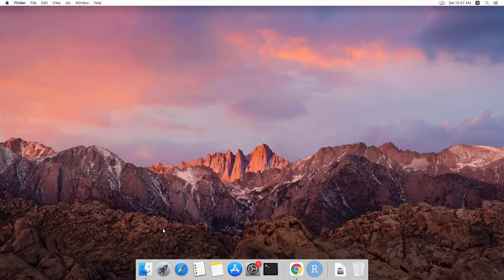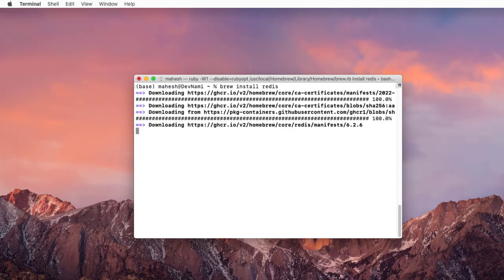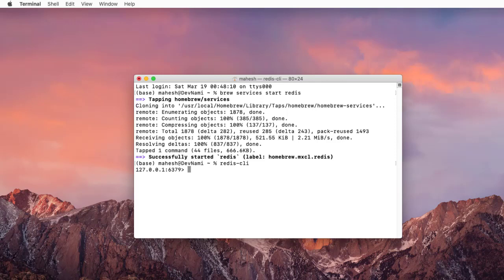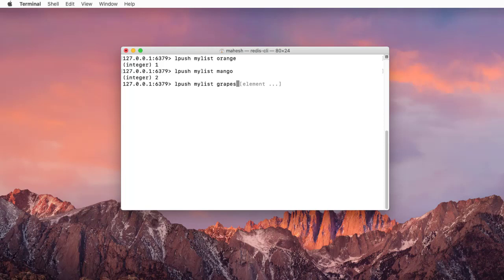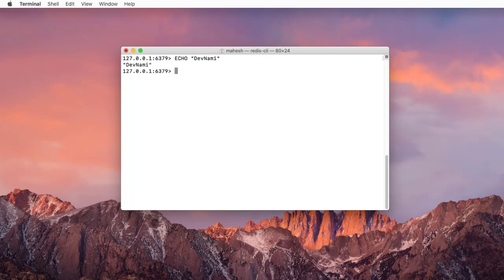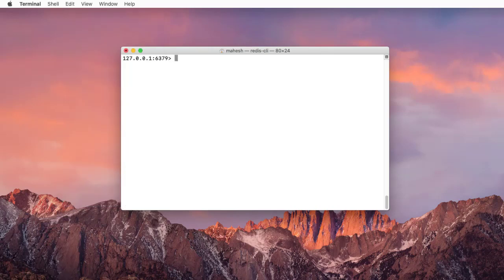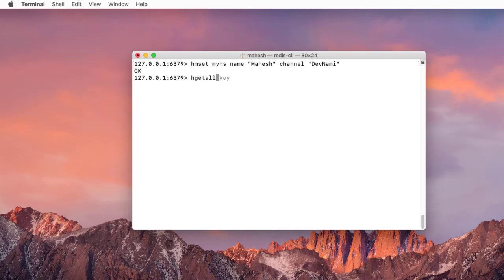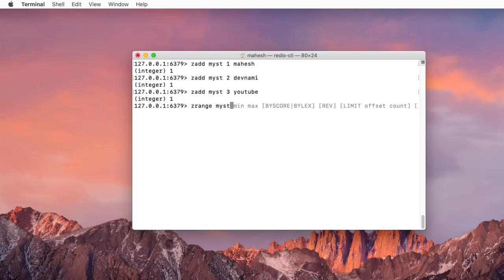Redis Server - How to Install Redis on Mac With Redis Commands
Learn How to Install Redis on Mac OS. Brew install Redis on Mac. Install and config Redis on Mac OS. Installing and setting up Redis server for Mac OS and Redis Commands.